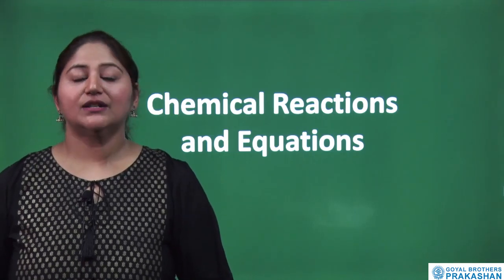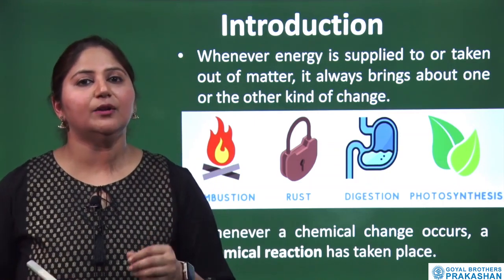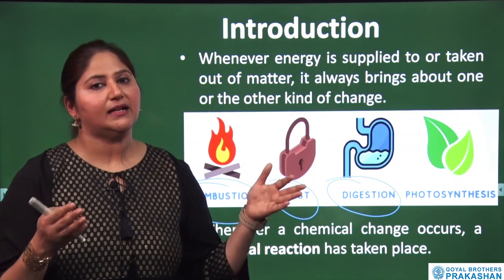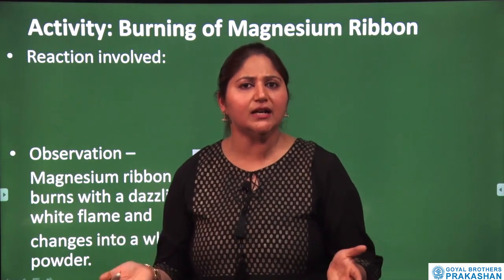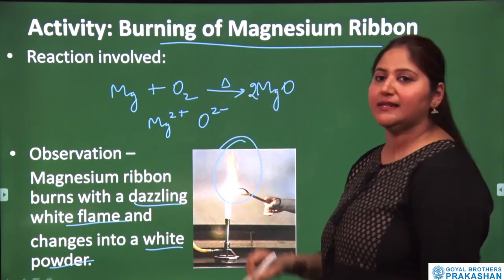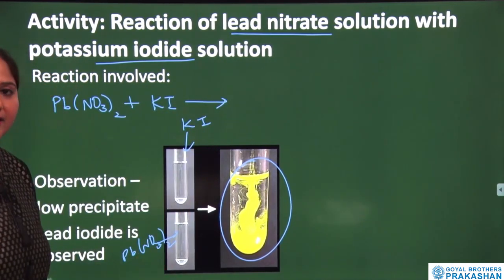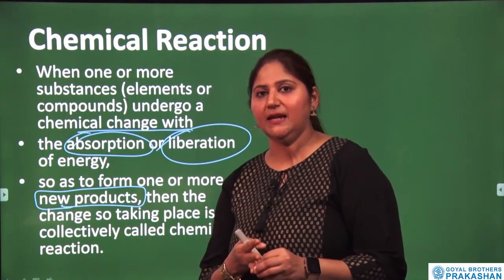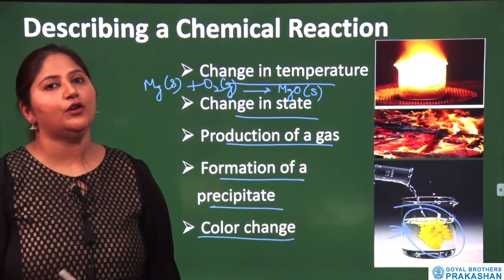Chemical Reaction and Equations in One Shot | Class 10 Chemistry | NCERT